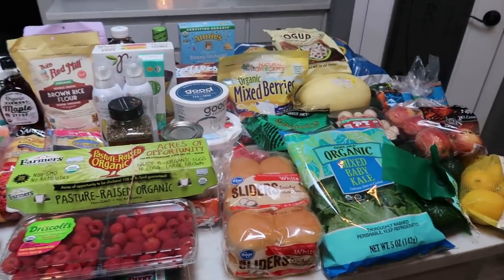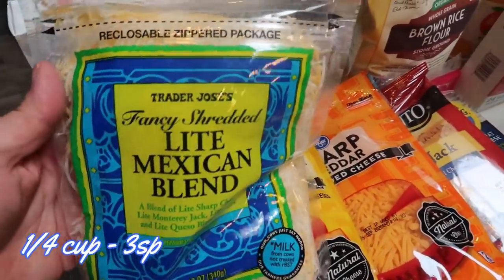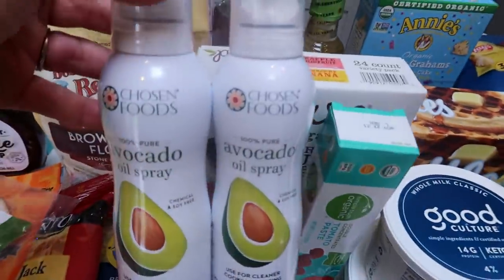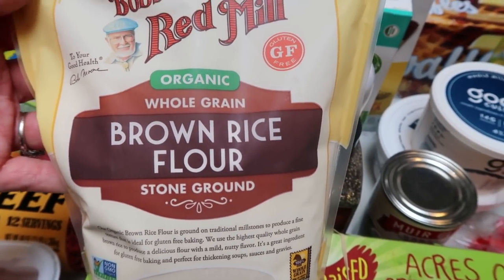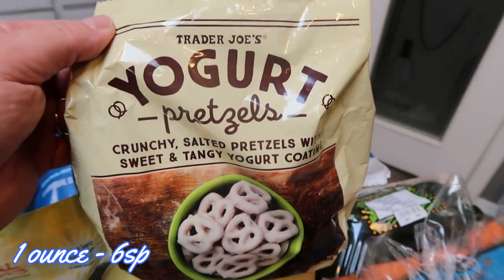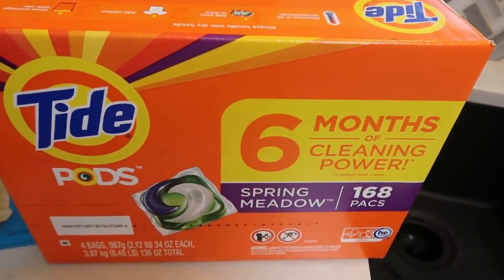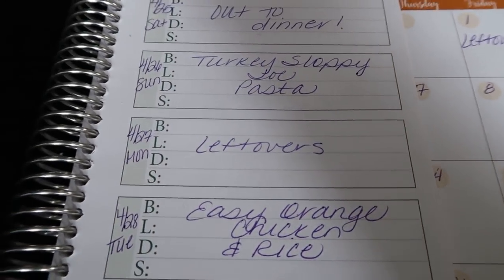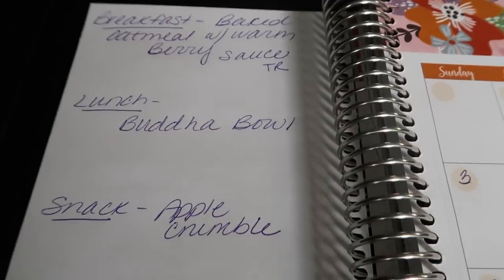BIG WEEKLY MYWW GROCERY HAUL FOR WEIGHT LOSS & MEAL PLAN | WEIGHT WATCHERS!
HAPPY SATURDAY!!  This week I have quite the haul!  I went to Trader Joe's, Costco & Fred Meyer.  I am SUPER excited for this weeks meal plan!!  Enjoy!! XO

Code- jennswwjourney

Code- jennswwjourney

Code- jennswwjourney

HAPPY MAIL!!!